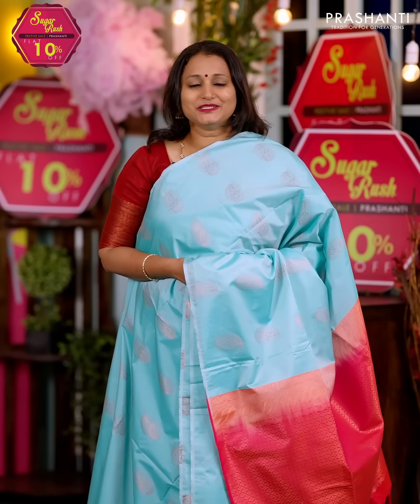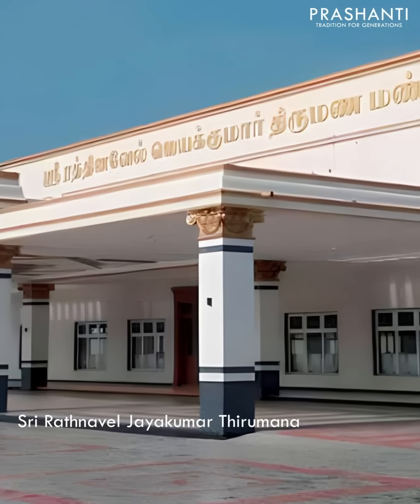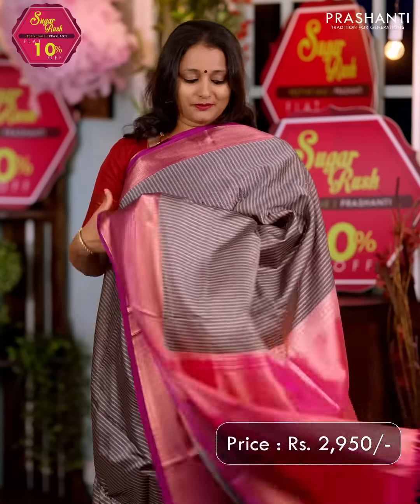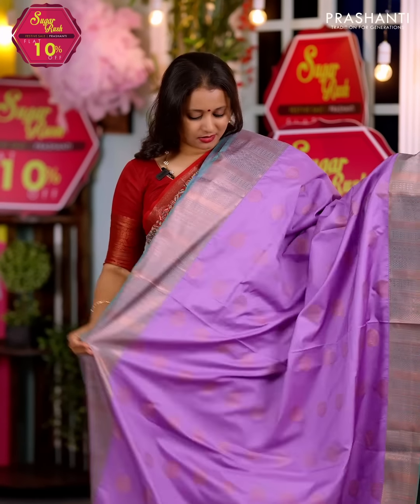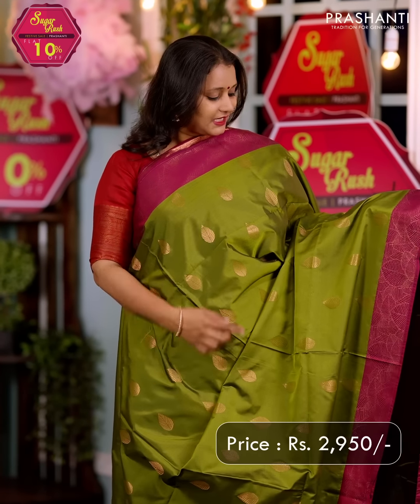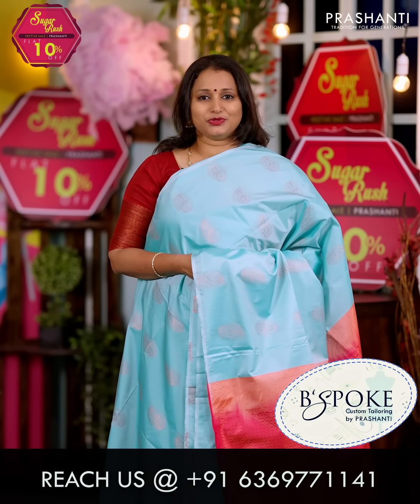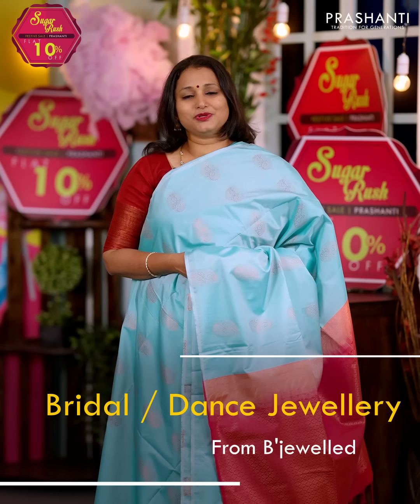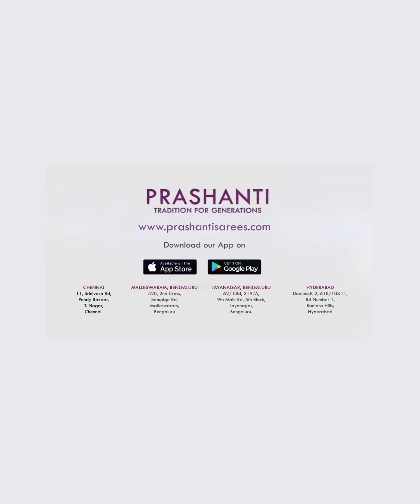SRS | Upto 20% OFF | Banglori Silk Sarees | 25 Jul 2023 | Prashanti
Tomorrow's new arrivals :
Bangalori silks : Bangalori silk sarees are lustrous and beautiful amalgamation of Pure Silk by Art Silk. These sarees are woven in single colour including the blouse. Intricate brocade zari weaves usher in rich look to these sarees. With such zari work, these sarees are light in weight and easy to carry.

SAREE TRAILS EDITION 9 | SALEM

FLAT 10% OFF ON ALL PRODUCTS
DATE : 11, 12 & 13 AUGUST, 10 AM - 8 PM
VENUE : SRI RATHANAVEL JAYA KUMAR THIRUMANA MANDABAM, NARASOTHIPATTI, SALEM

BRANDS SHOWCASED
1. WEDTREE | A ONE STOP SHOP FOR ALL YOUR GIFTING NEEDS
2. B'JEWELLED | FASHION JEWELLERY BY PRASHANTI
3. MAATSHI | READYMADES & DRESS MATERIALS

OUR STORES :
Prashanti Sarees - T Nagar
11, Srinivasa Road,
Pondy Bazar
Chennai, Tamil Nadu 600017

Malleshwaram
Bangalore, Karnataka 560003

Jayanagar
Bangalore, Karnataka 560041